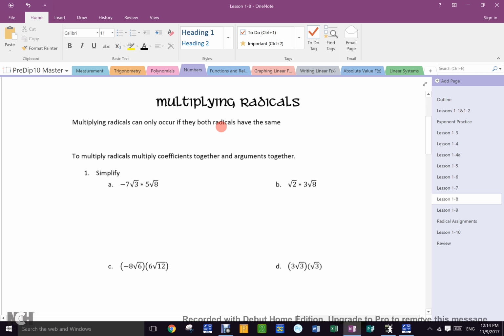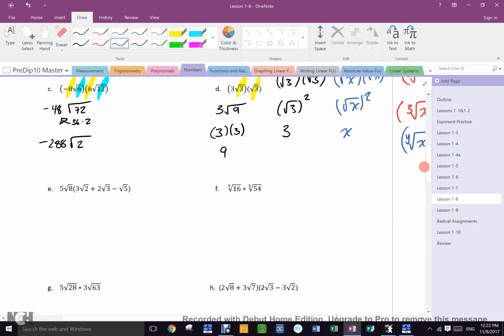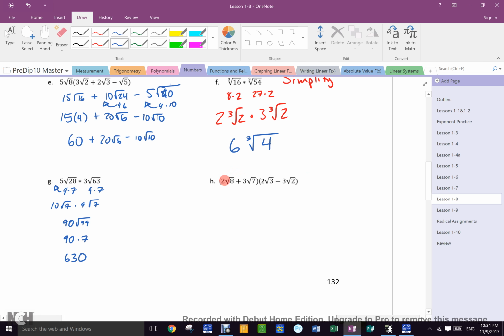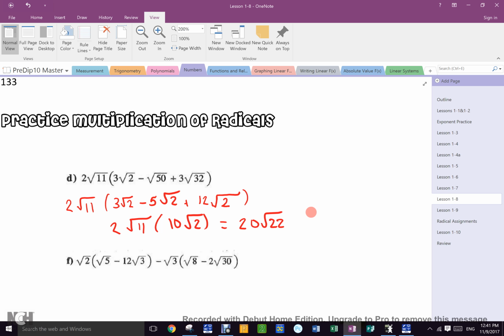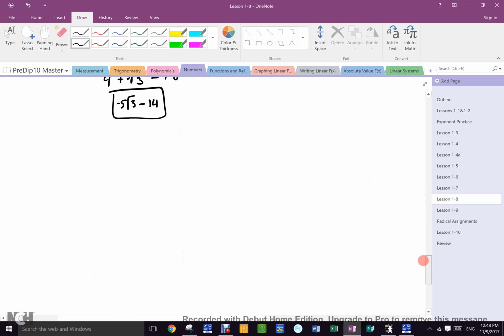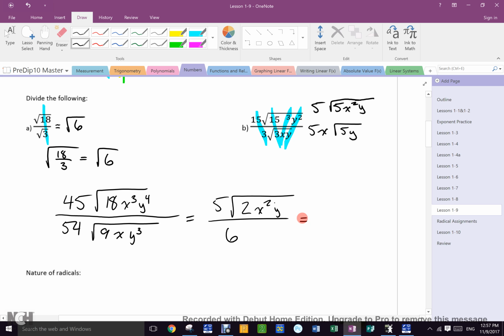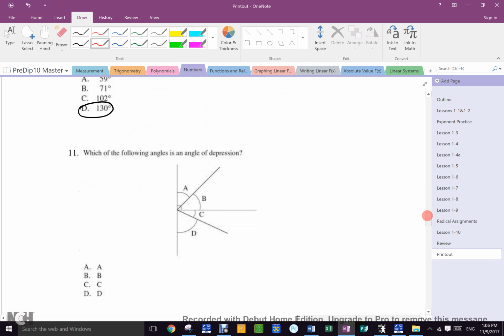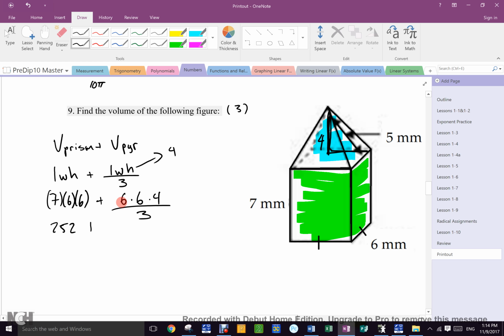Nov 9 Block D Multiplying Radicals